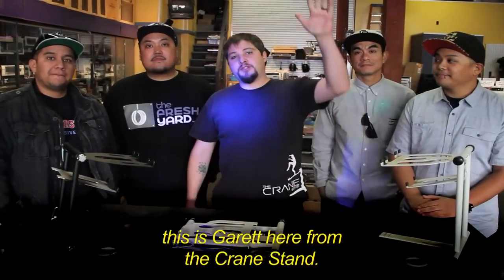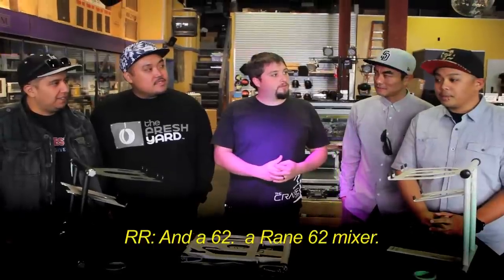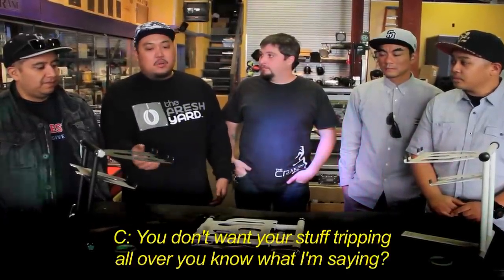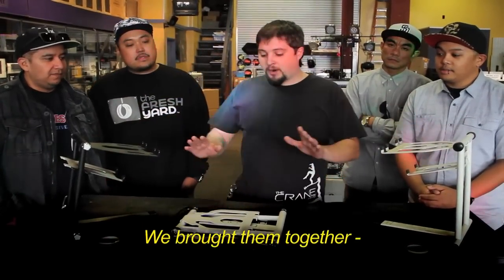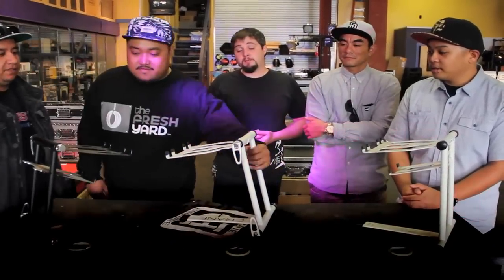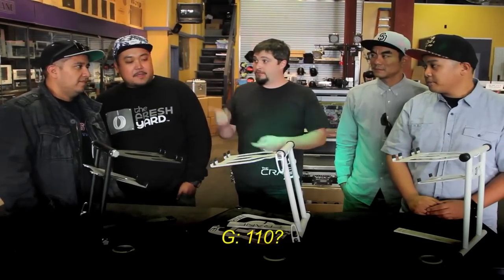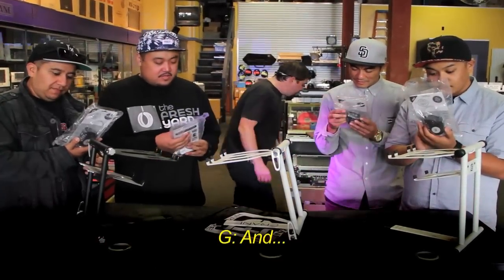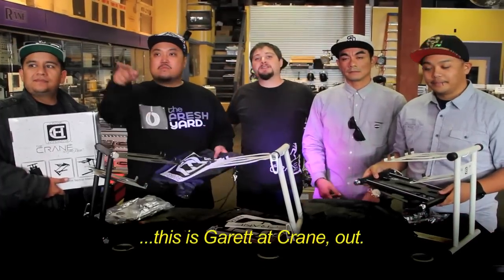Crane @ Platinum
Crane Stand Plus, Crane Hardware, DJ Laptop Stand